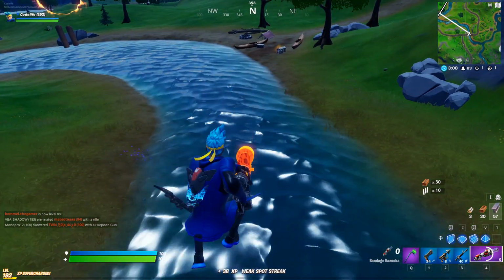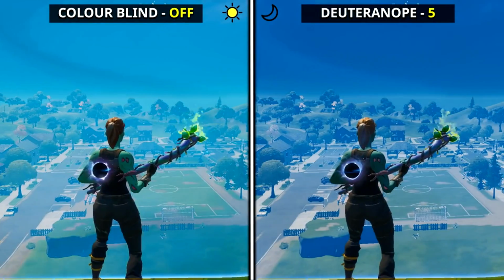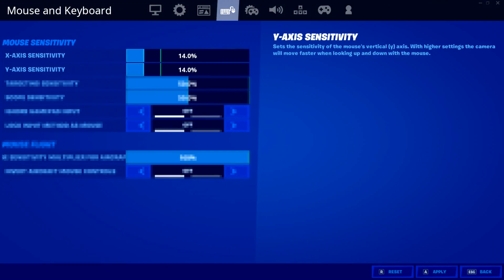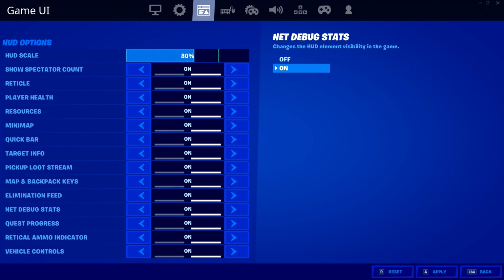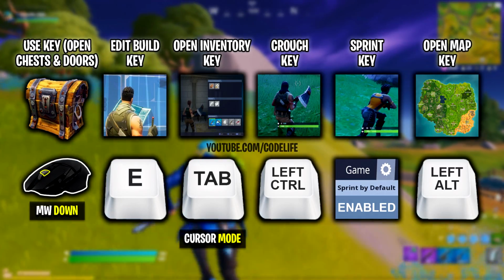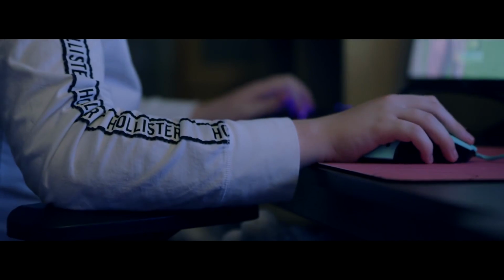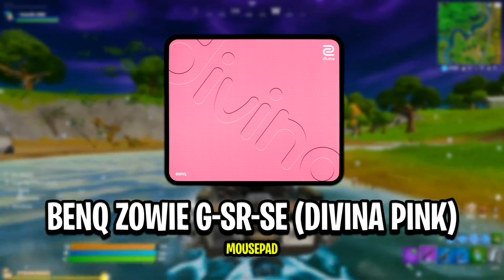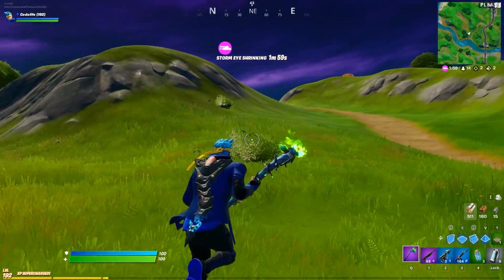BenjyFishy's Fortnite Chapter 2 Settings, Keybinds & Setup (UPDATED)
Here are all of BenjyFishy's Fortnite Settings for Fortnite Chapter 2, Season 1.